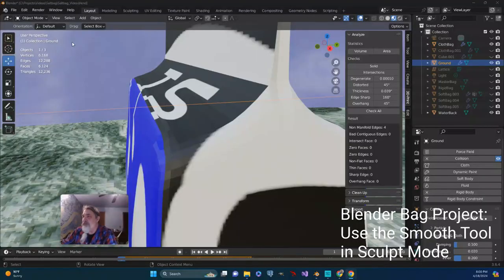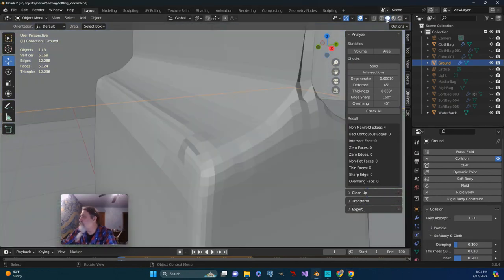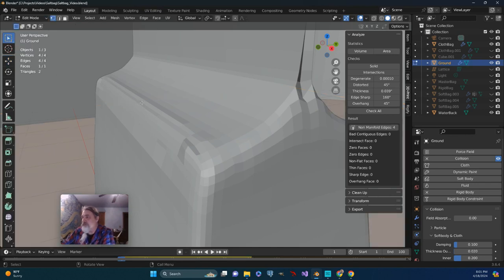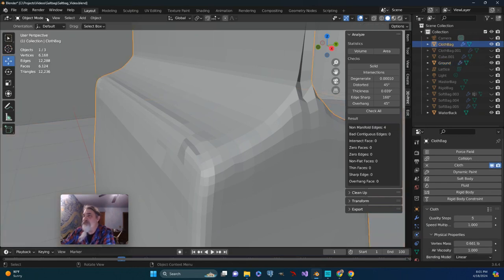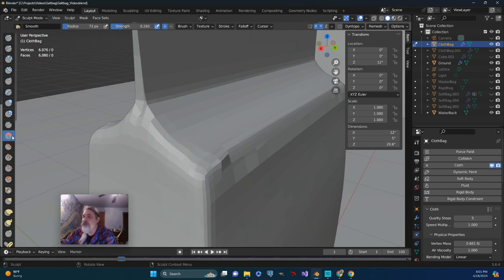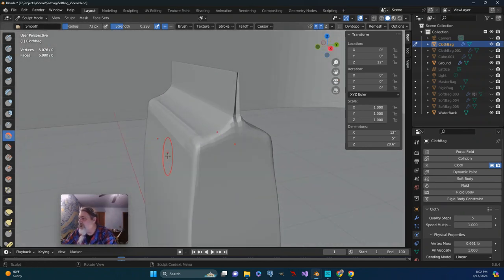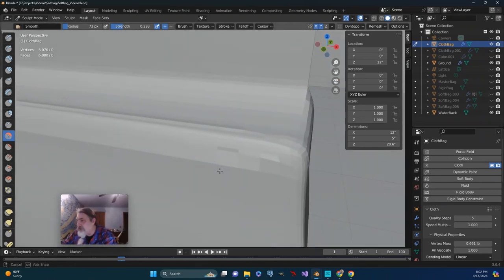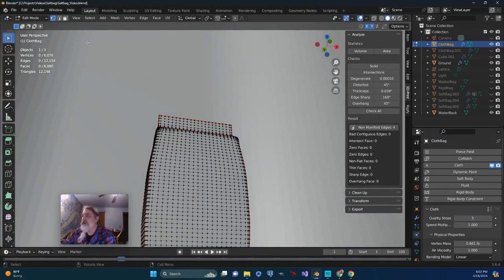Blender Bag Project: Use the Smooth Tool in Sculpt Mode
Use the smooting tool in Blender to subtly change a mesh.